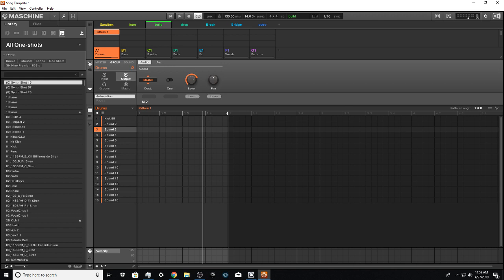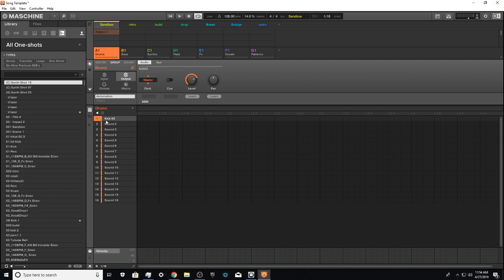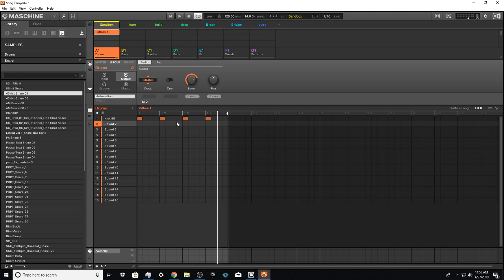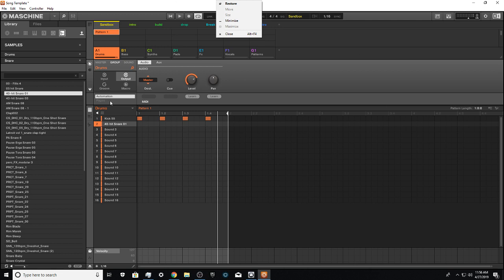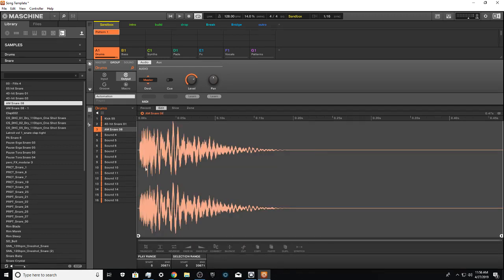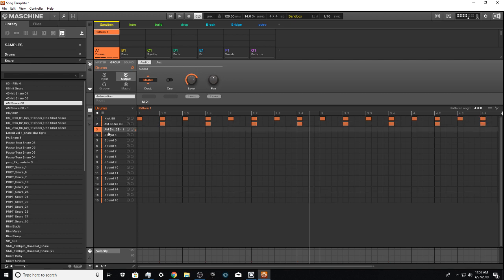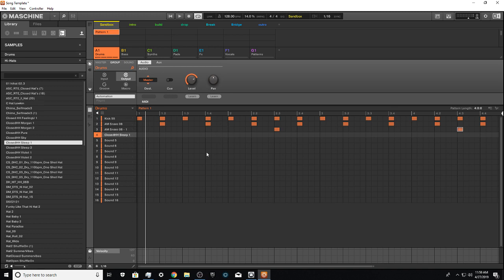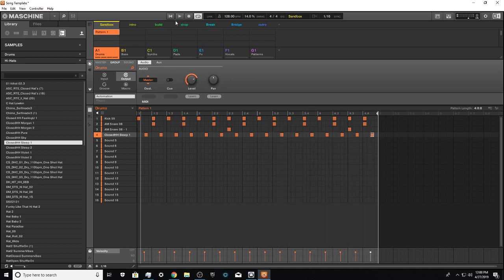Easy DeadMau5 - LIKE Drum Beat With NI Maschine